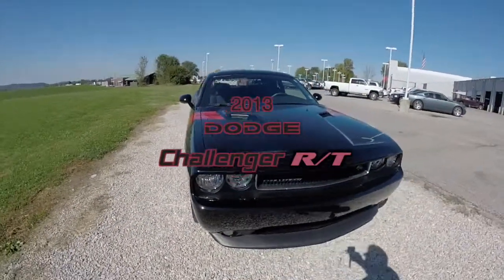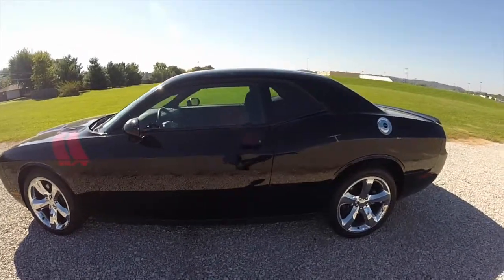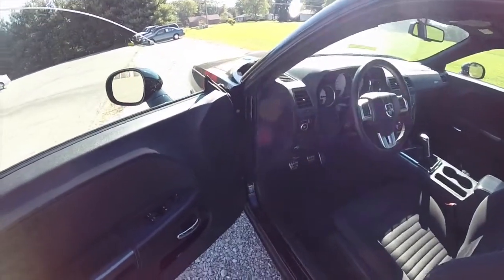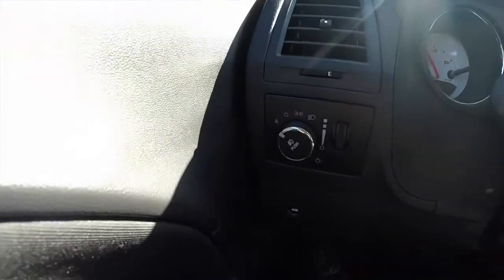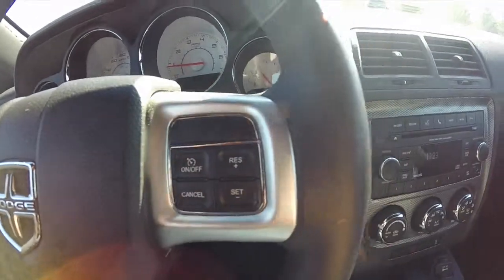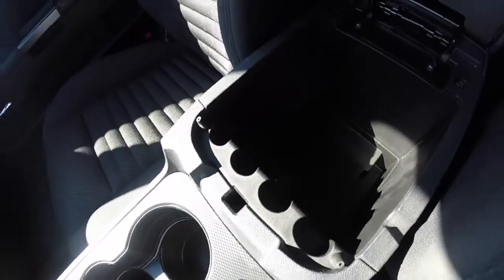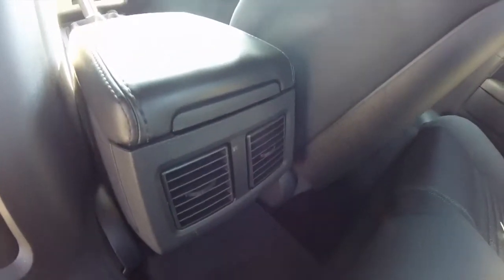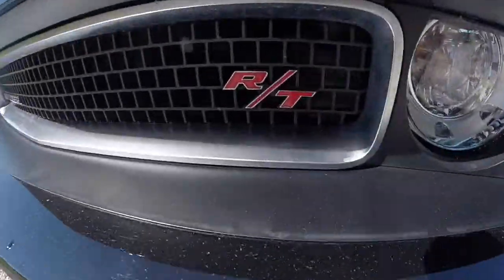2013 Dodge Challenger RT Black | HEMI Engine | 6 Speed Manual | Muscle Car | P9977